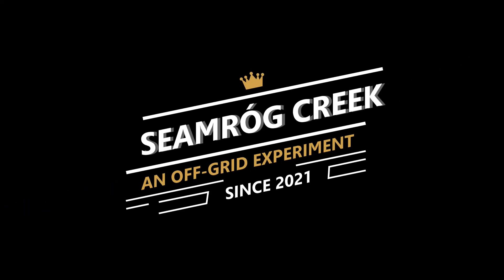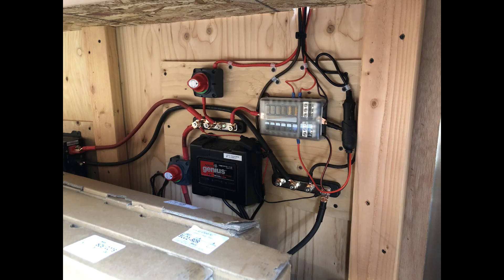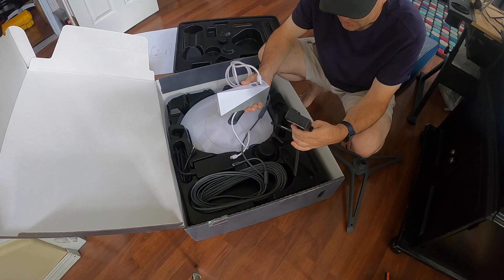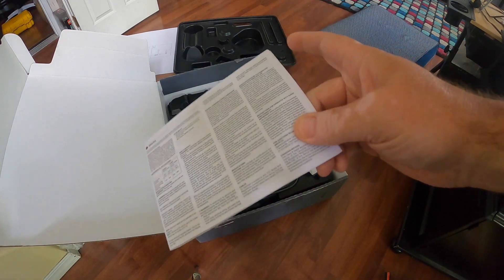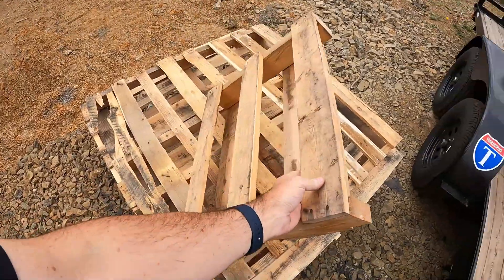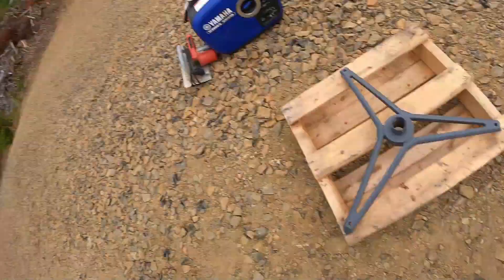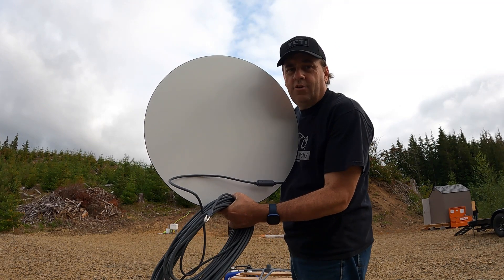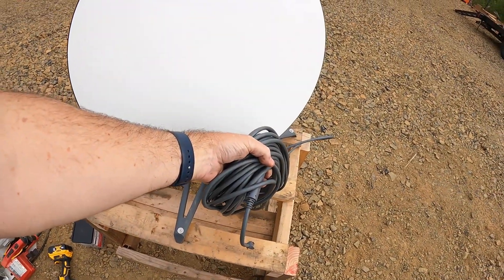Starlink Installation - Satellite Internet, finally!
It finally arrived, we are on the Starlink beta program, our equipment arrived in time to install it last weekend.    The initial system is up and completely running on 100% solar power, works great!

The next trip up we plan to replace the router that comes with the system with a 3rd Party 12vDC powered router that supports more features I need, such as Port Forwarding and a few other things.  This also let us not use AC inverters to power it.

Watch for a follow on video to this one about the installation and configuration of 3rd party hardware with Starlink.